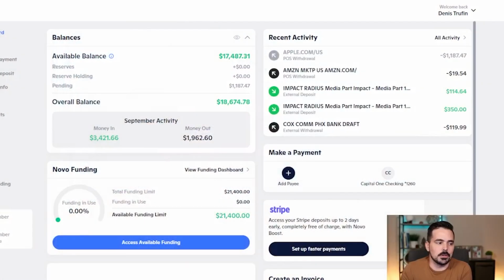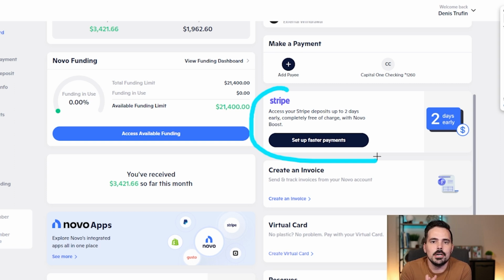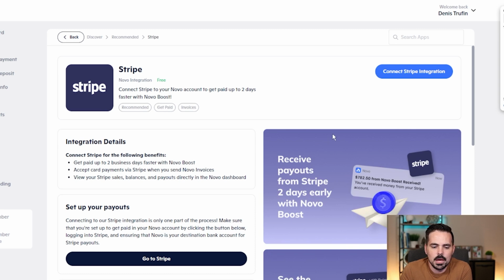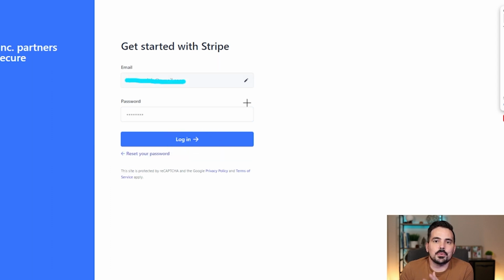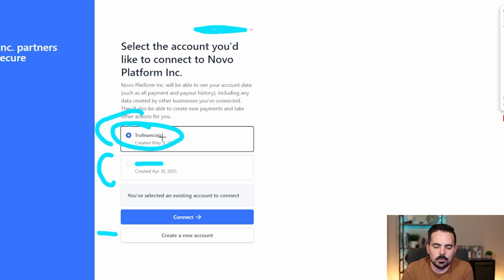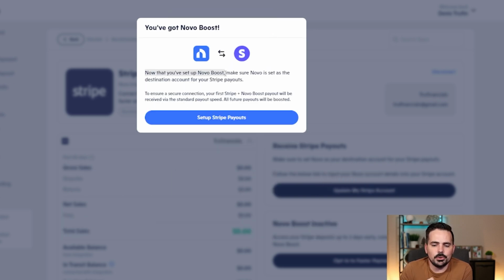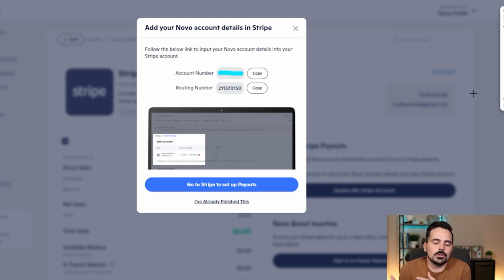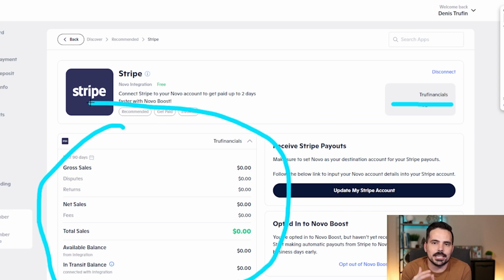Novo Bank + Stripe Connection (How to Link Them Together)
Learn how simple it can be to connect Novo Bank and Stripe to get payments faster into your account!